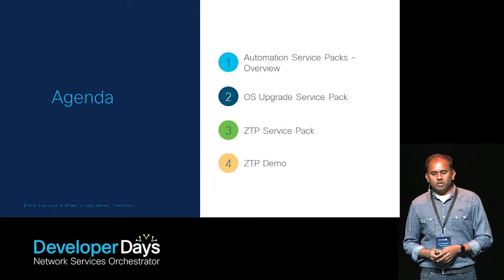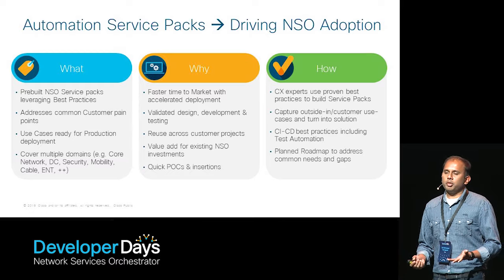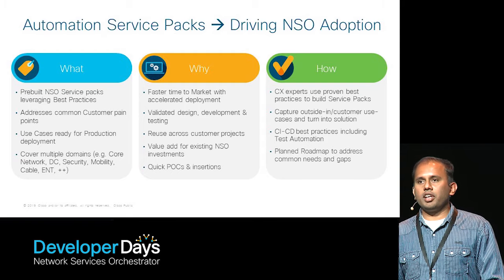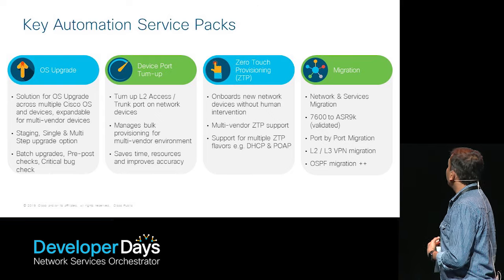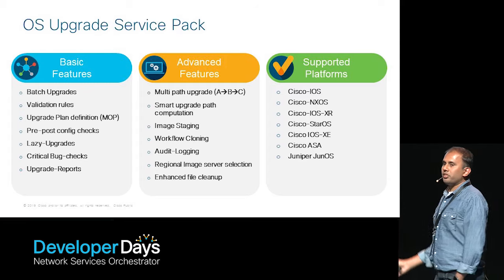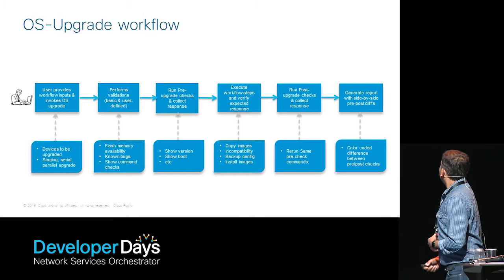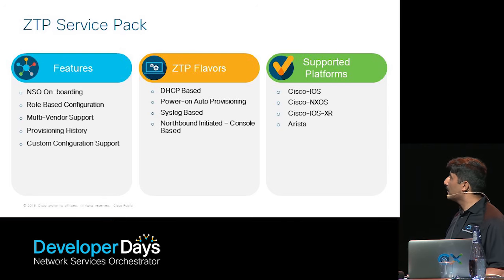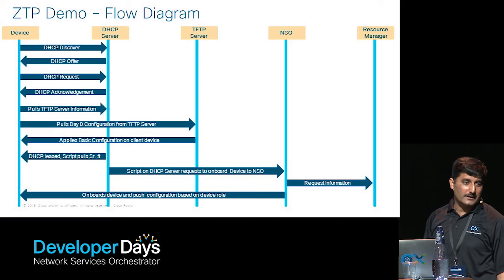NSO Developer Days 2019: NSO Adoption, Getting Ahead in the Game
Abstract: This presentation covers some common pitfalls in NSO adoption, which customers might run into when adopting NSO, or in fact any automation tool. The presentation will also explain how these pitfalls have been bridged by customers using Cisco CX solutions.

Speakers: Imran Baig (Cisco CX), Giri Venugopal (Cisco CX)